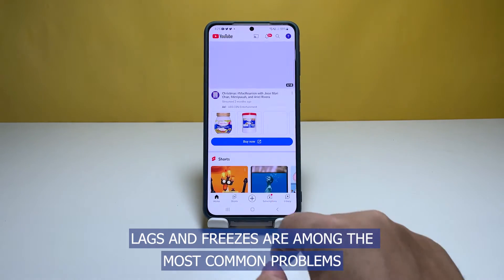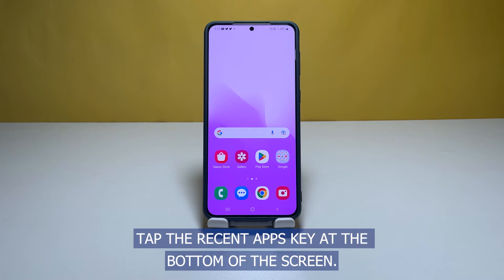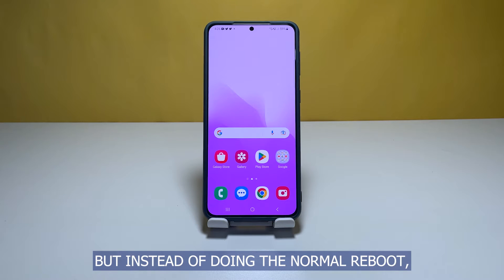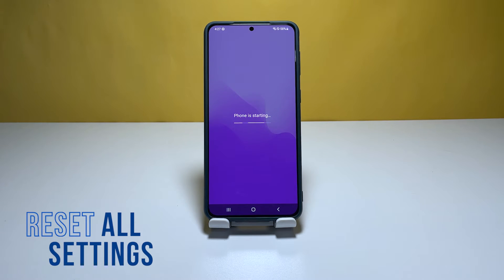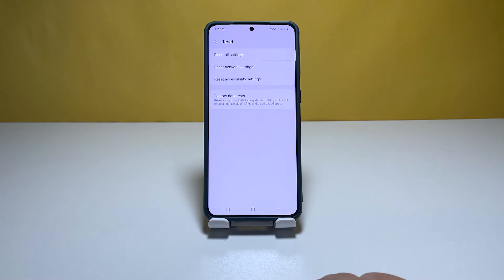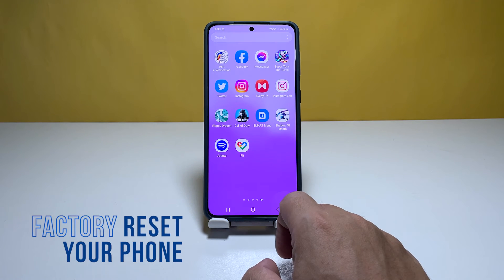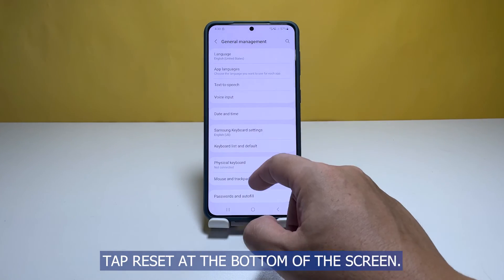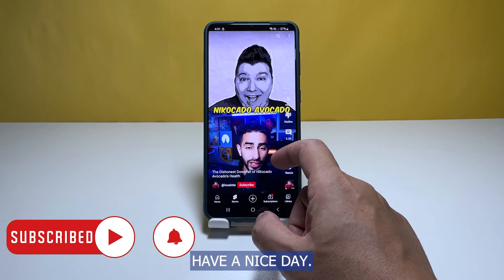How To Fix It If Samsung Galaxy S22/S23 Randomly Freezes and Lags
How to Fix Samsung Galaxy S22/S23 Random Freezes and Lags
1. Restart your phone.

This can often fix minor software issues that may be causing the freezing and lagging.

2. Update your phone's software.

Samsung releases software updates regularly to fix bugs and improve performance. If your phone is not up to date, it may be causing the freezing and lagging.

3. Disable adaptive brightness.

Adaptive brightness automatically adjusts the brightness of your screen based on your surroundings. This can sometimes cause freezing and lagging, so disabling it may fix the issue.

4. Clear the cache of apps that are freezing or lagging.

To do this, go to Settings - Apps - select the app - Storage - Clear cache.

5. Force stop apps that are freezing or lagging.

To do this, go to Settings - Apps - select the app - Force stop.

6. Uninstall apps that are freezing or lagging.

If you have tried all of the above steps and the freezing and lagging is still happening, you may need to uninstall the app that is causing the problem.

7. Factory reset your phone.

This is a last resort, but it may fix the freezing and lagging if all else fails. However, it will erase all of your data, so make sure to back it up first.

To factory reset your phone, go to Settings - General management - Reset - Reset to factory settings.

If you have tried all of the above steps and the freezing and lagging is still happening, you may need to contact Samsung for help.

Additional tips:

Avoid using your phone in direct sunlight.
Turn down the brightness of your screen.
Use a dark theme for your phone's interface.
Avoid using apps that are known to cause freezing and lagging.

00:00 Intro
00:23 First solution: Close all background apps
01:03 Second solution: Force restart your phone
01:50 Third solution: Reset all settings on your phone
03:03 Fourth solution: Factory reset your phone